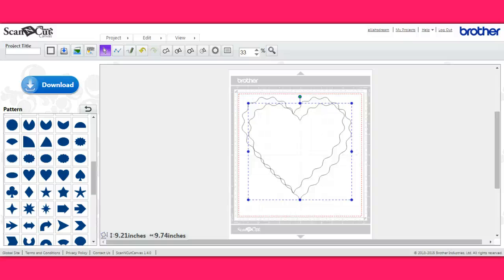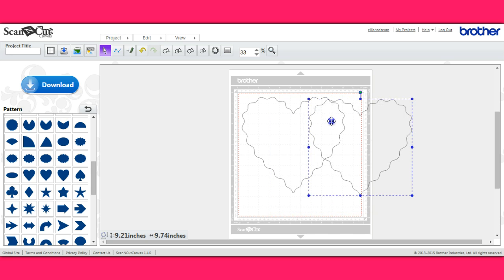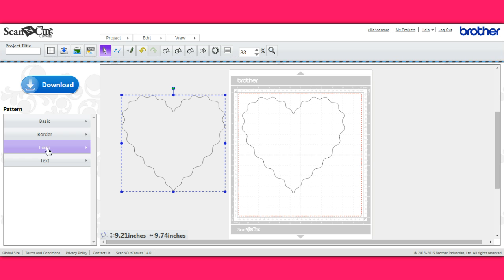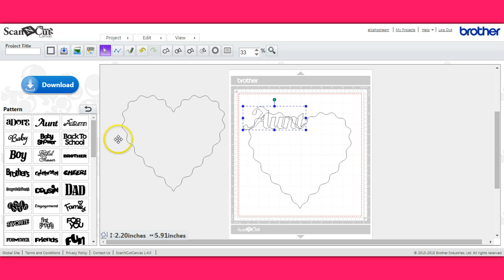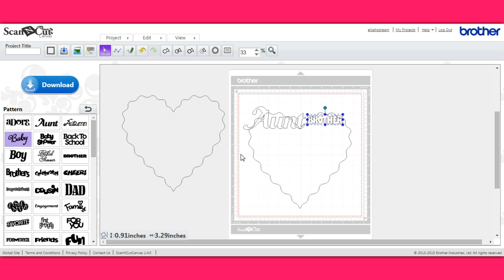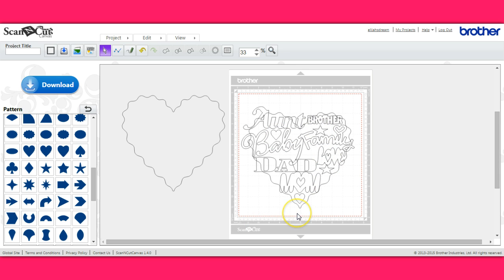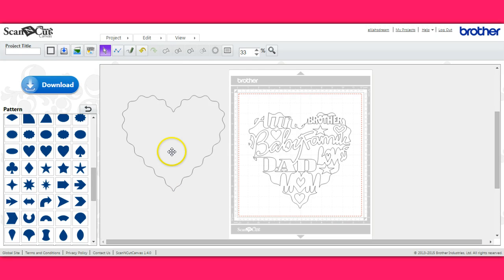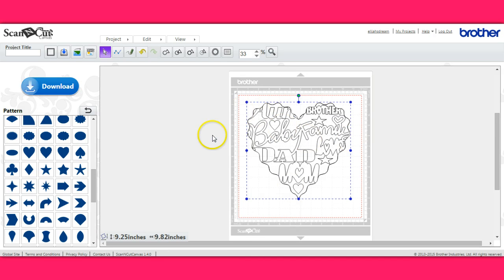Similiar to word clouds on Canvas Brother ScanNCut Jen Blausey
This is how to make projects, similiar to word clouds, using your Canvas program for our ScanNCut. You can place words into a shape and then cut the words according to that shape =). You're quite the artist!